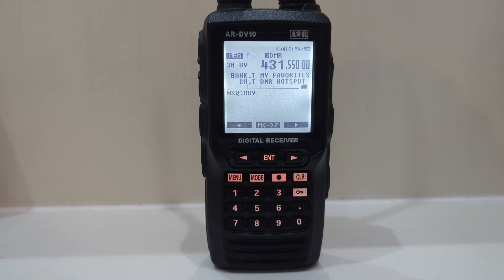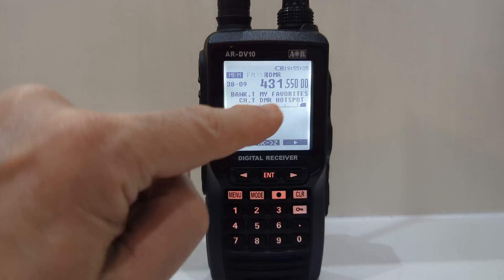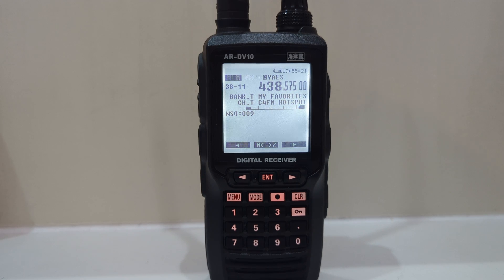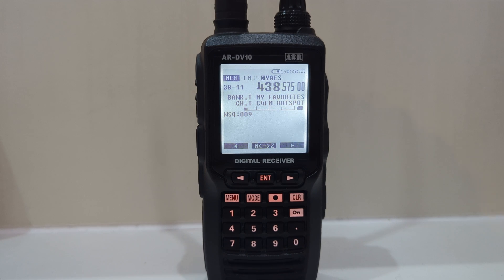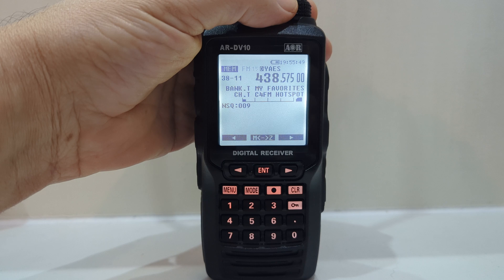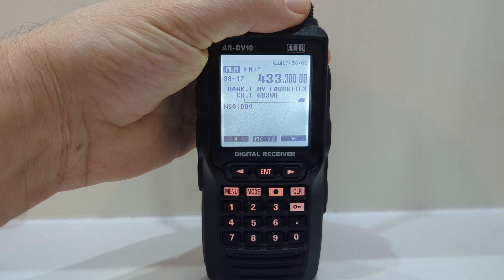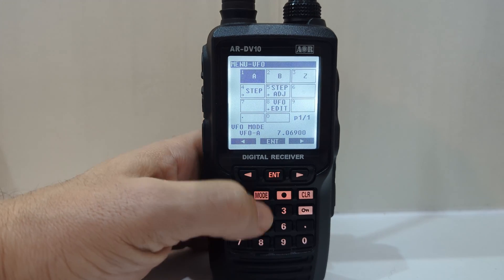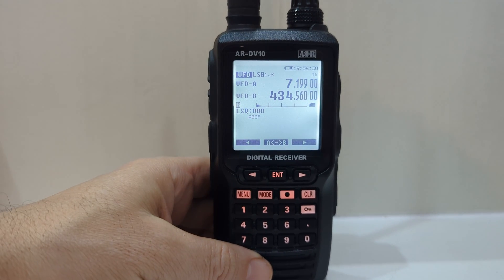AOR DV10 Receiver £900 why ??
AORDV10 MAIN SITE & Downloads
AOR DV10 PURCHASE